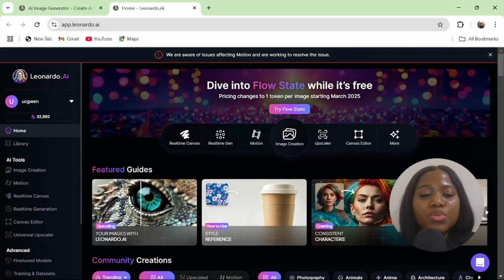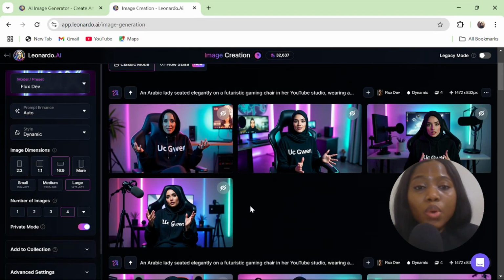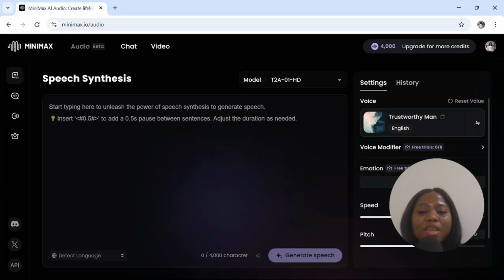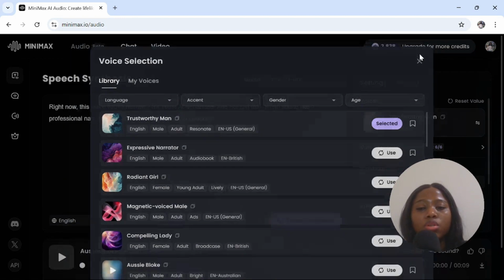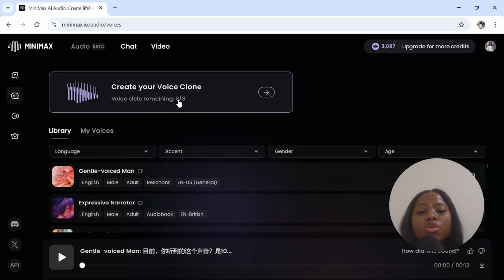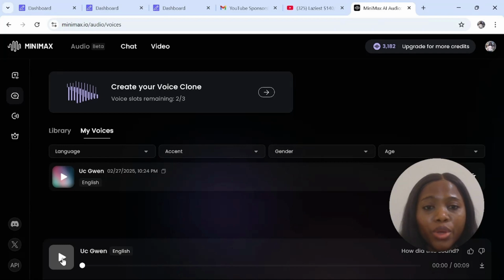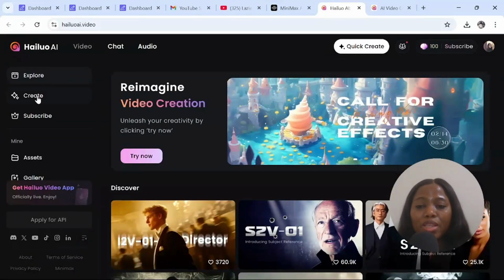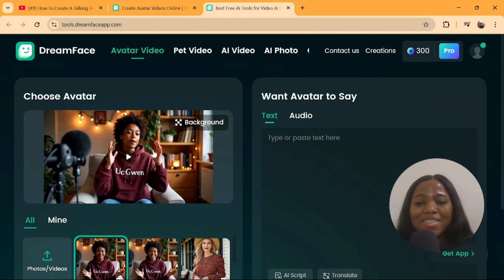How to Create FREE Talking AI Avatar with Hand Movements and in 17 Languages || Dream Face AI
In this tutorial, I’ll show you how to create free talking AI avatar with realistic lip-syncing and hand movements. The best part? I used DreamFace to generate the speaking avatar from just a 5-second clip!

What You’ll Learn in This Video:
How to create a talking AI avatar for free
How to lip-sync your AI avatar video with a script
How to add hand movements for a more realistic look
The best free AI avatar generator tools
How to create an AI talking video in Minutes
 Best Free AI Tools for Creating Talking Avatars

FEATURED
➡️ Minimax Hailuo Ai Audio